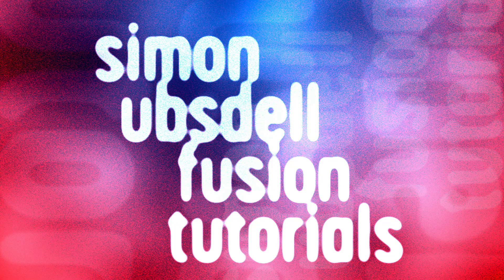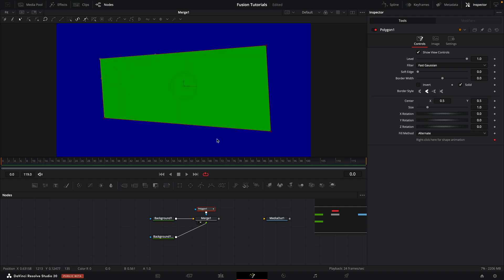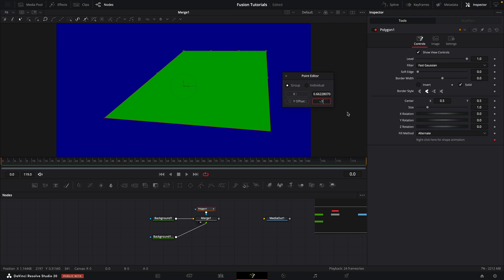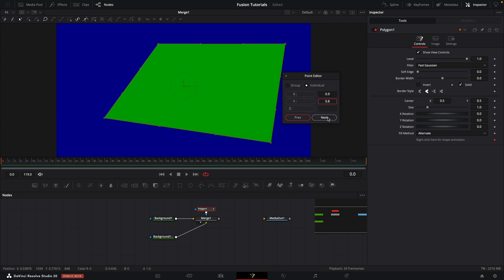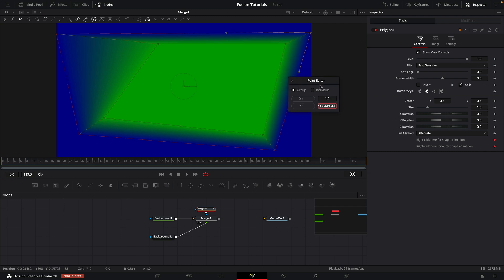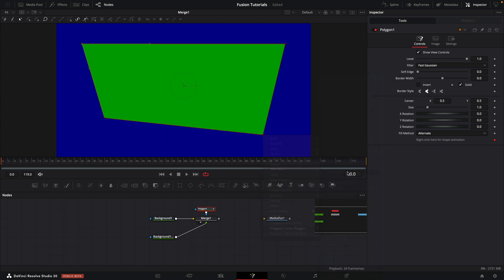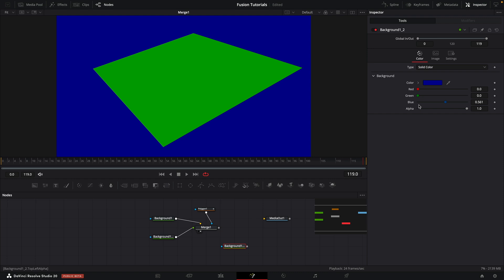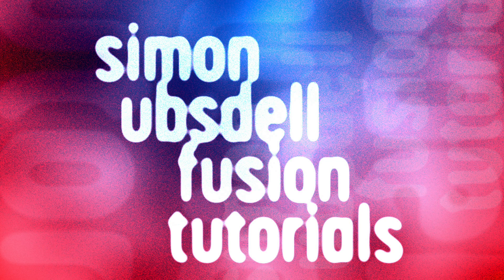Resolve Fusion's Polygon Mask Demystified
A very basic overview of how to edit the points of the polygon mask in Resolve Fusion with total precision and control - plus some bonus features!